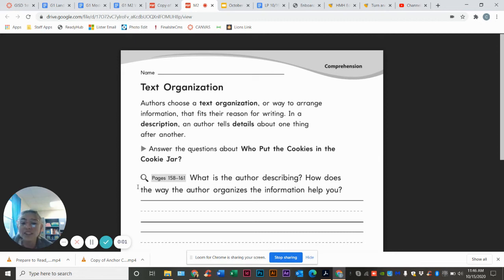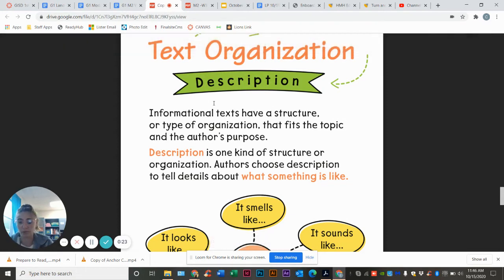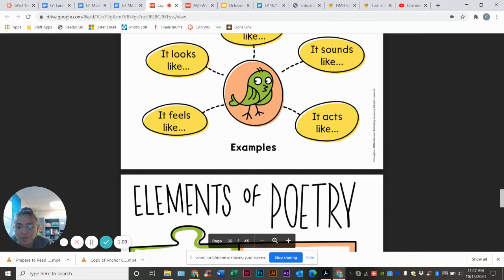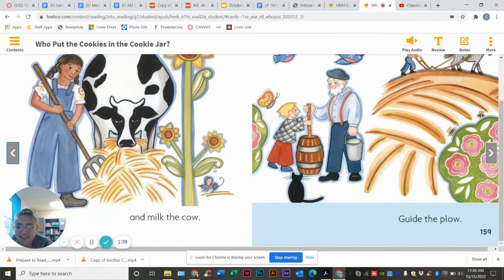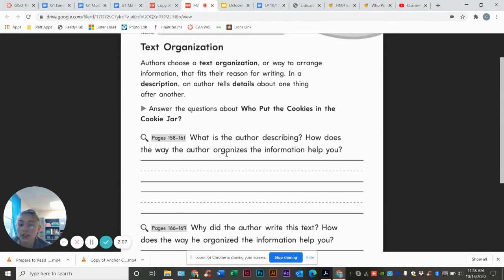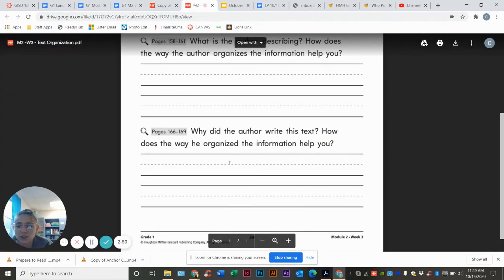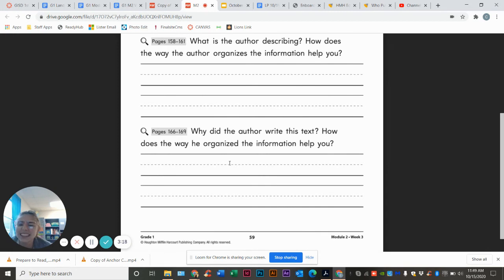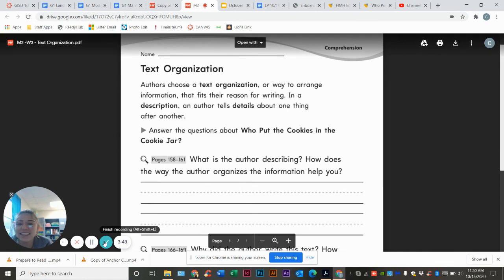Text Organization - who put the cookies in the cookie jar